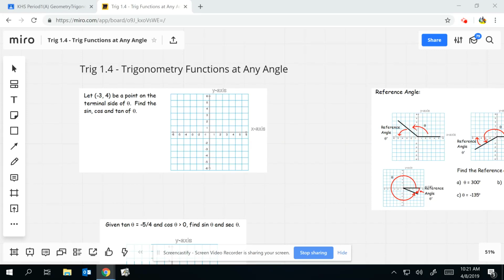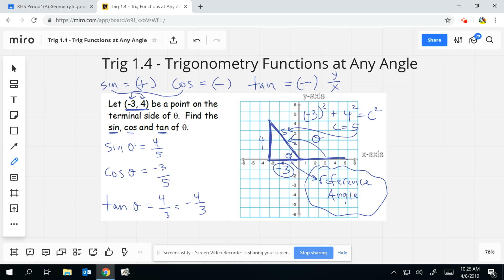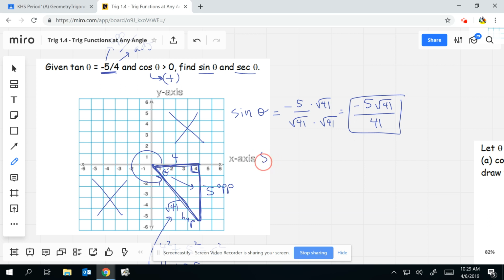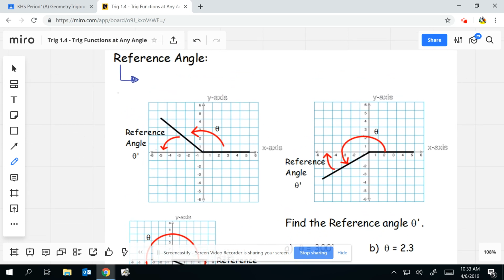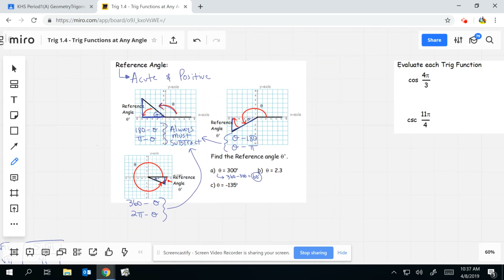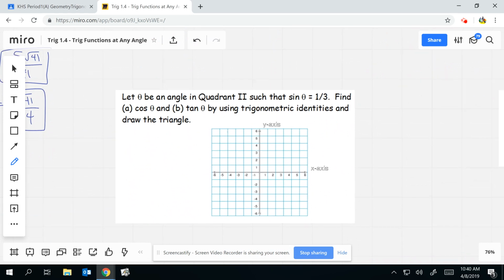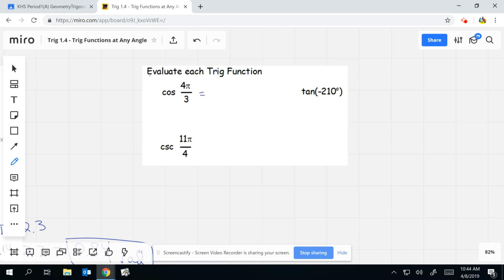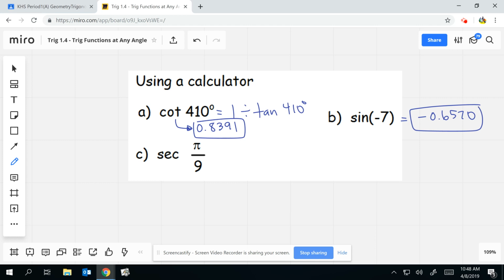Trig 1.4 - Trig Functions at Any Angle